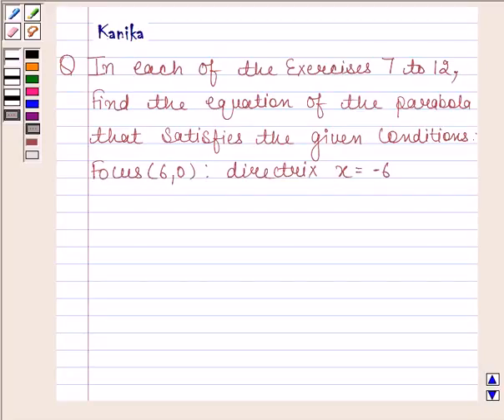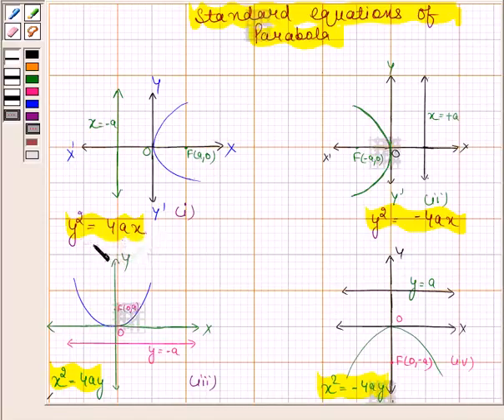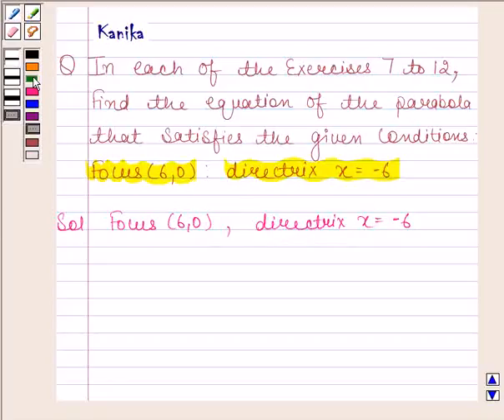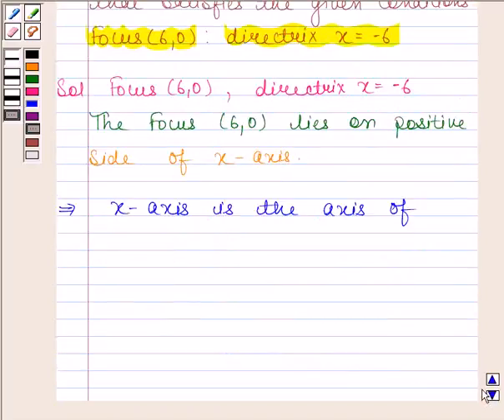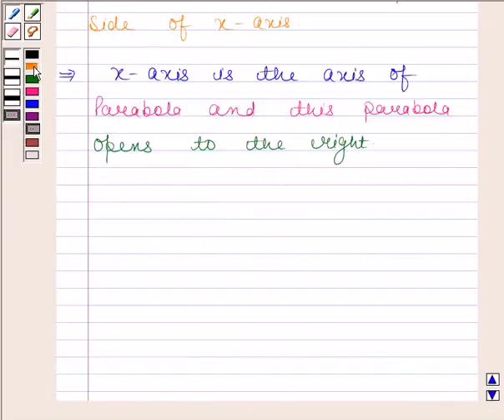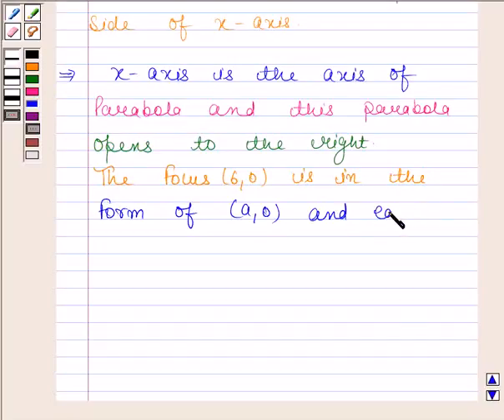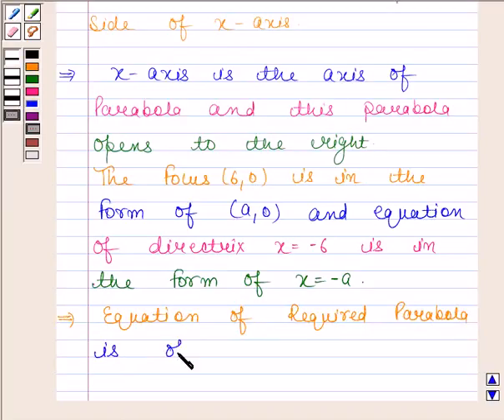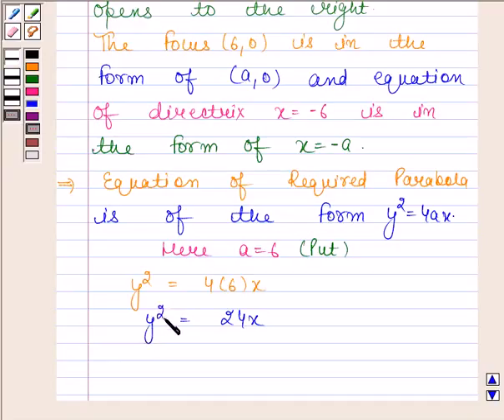Maths XI NCERT 11 11 2 7